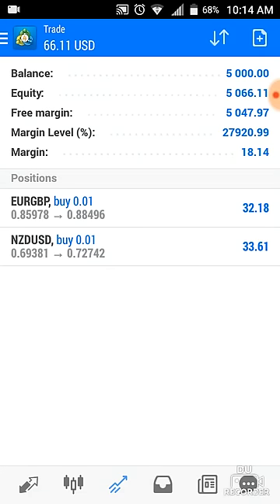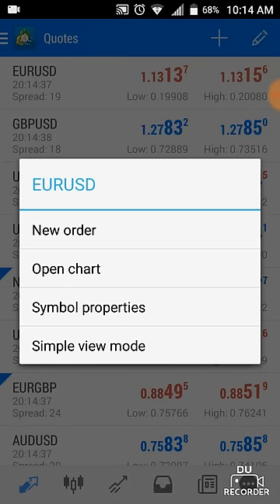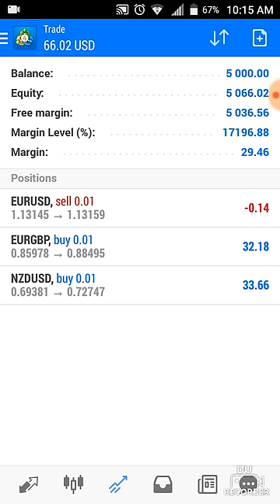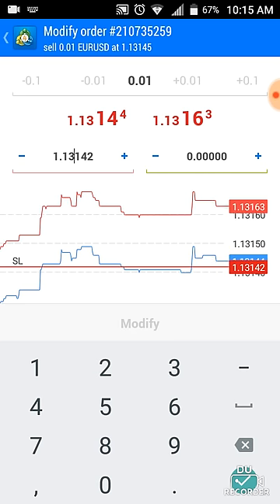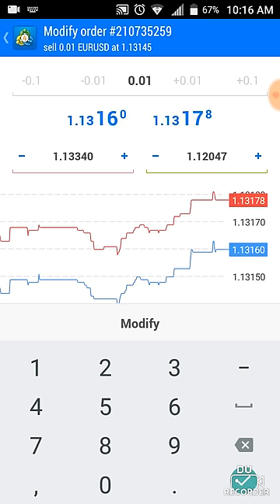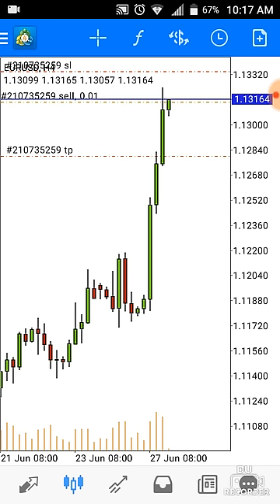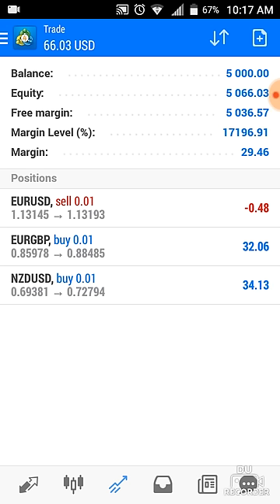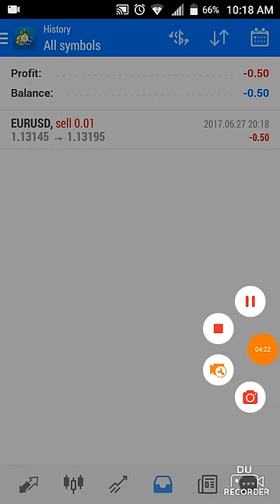First time trading on MT4?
What do i do on MT4 ?? Did i just place an order on MT4? How do i put in a stop-loss on MT4? How do i cancel my order on MT4? How do i place a sell on MT4?
-beginners video